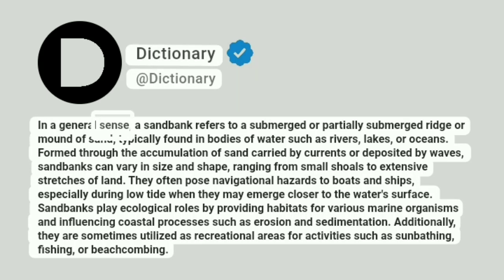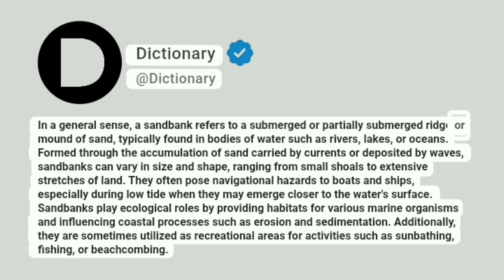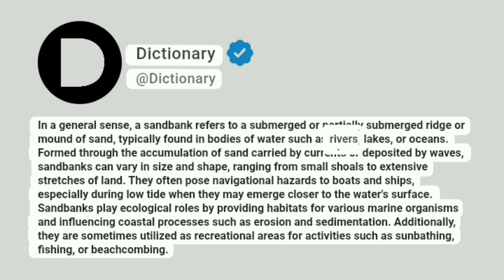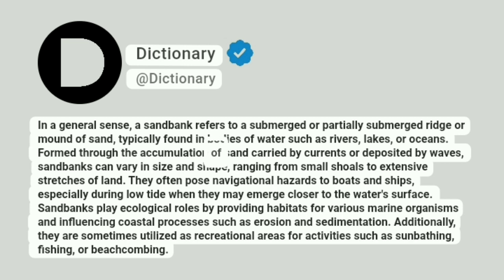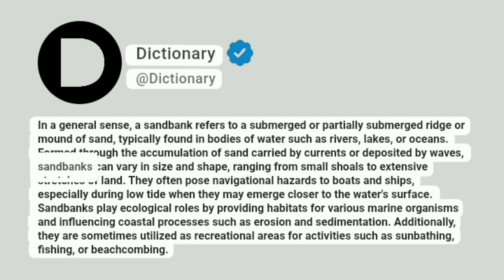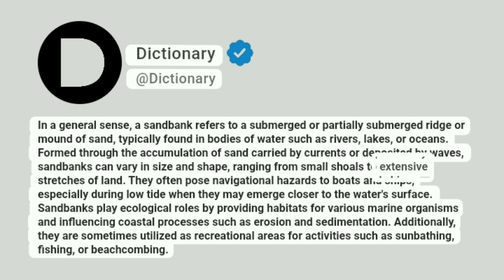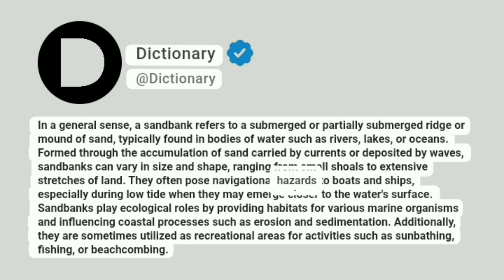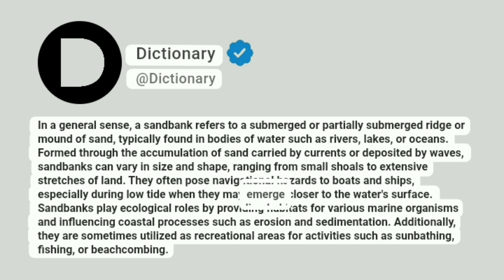Sandbank Meaning In English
In a general sense, a sandbank refers to a submerged or partially submerged ridge or mound of sand, typically found in bodies of water such as rivers, lakes, or oceans. Formed through the accumulation of sand carried by currents or deposited by waves, sandbanks can vary in size and shape, ranging from small shoals to extensive stretches of land. They often pose navigational hazards to boats and ships, especially during low tide when they may emerge closer to the water's surface. Sandbanks play ecological roles by providing habitats for various marine organisms and influencing coastal processes such as erosion and sedimentation. Additionally, they are sometimes utilized as recreational areas for activities such as sunbathing, fishing, or beachcombing.